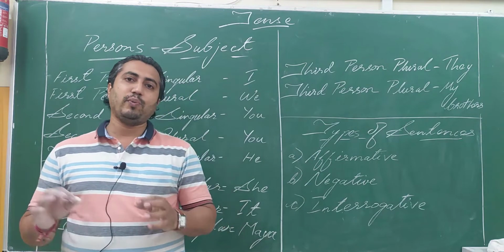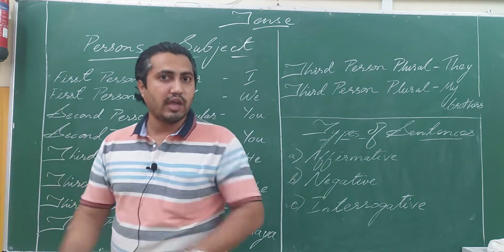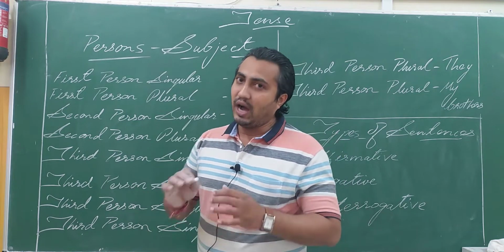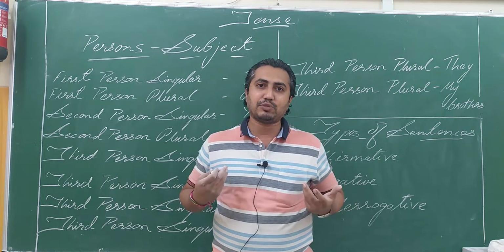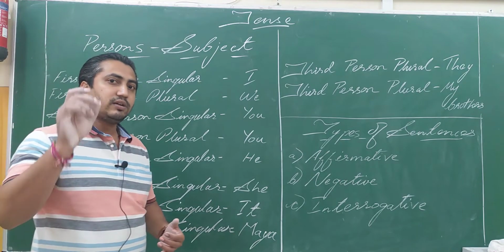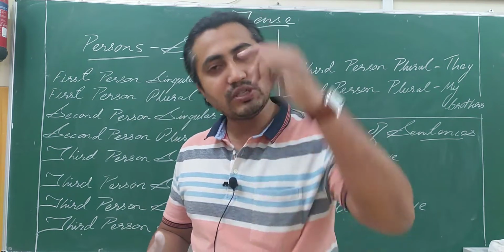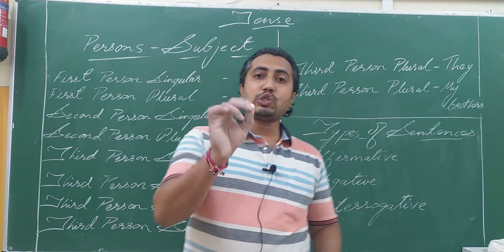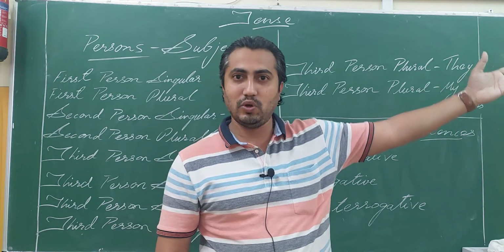Iv Egr Tense B 35